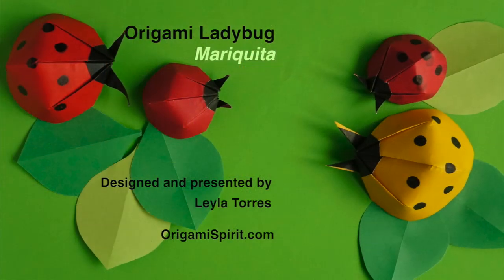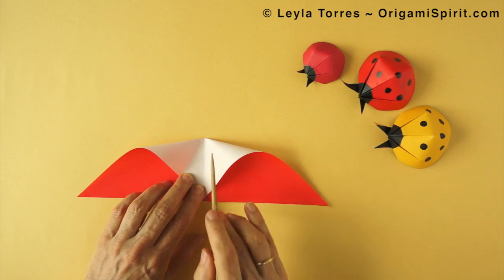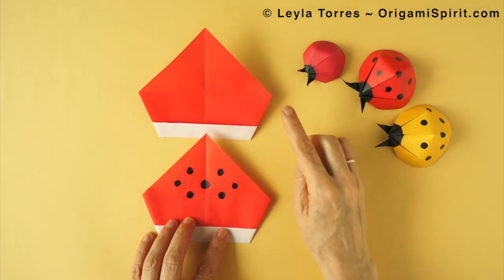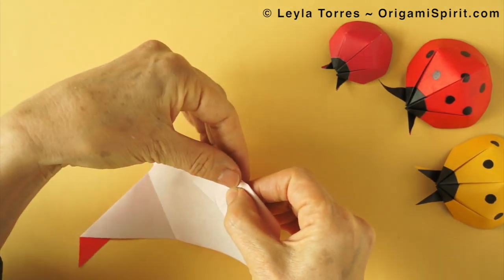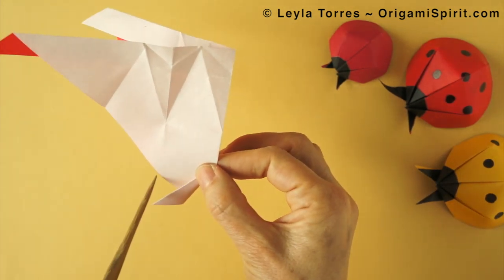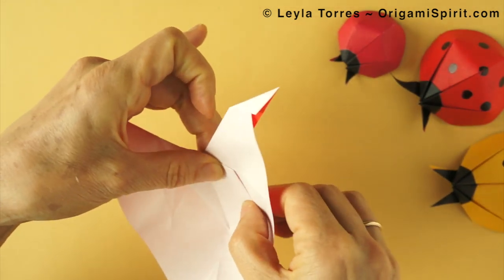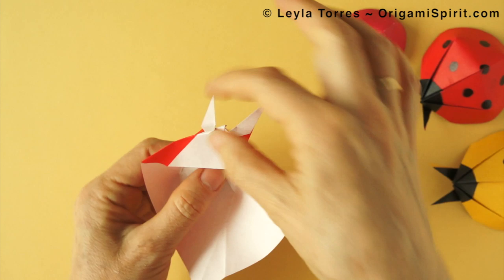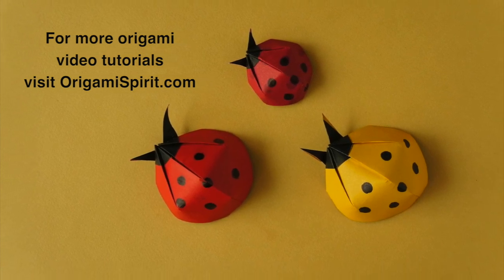How to Make an Origami Ladybug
How to Make an Origami Ladybug. Origami design and video tutorial by Leyla Torres.
For more ideas and tips on papers to use read our related blog post at OrigamiSpirit.com